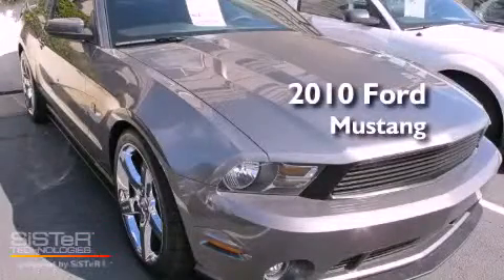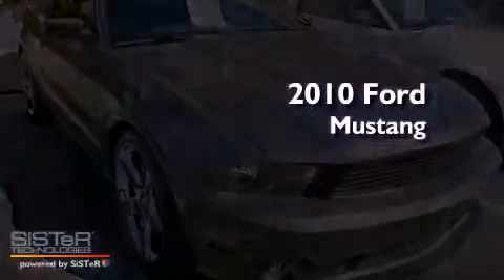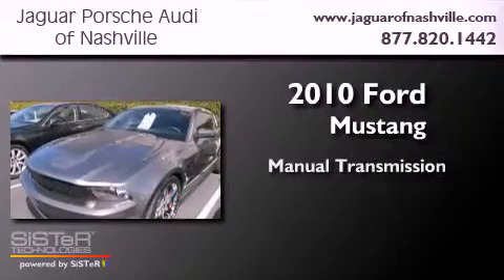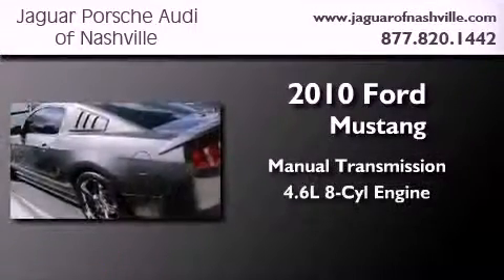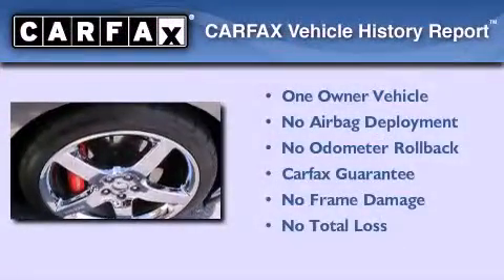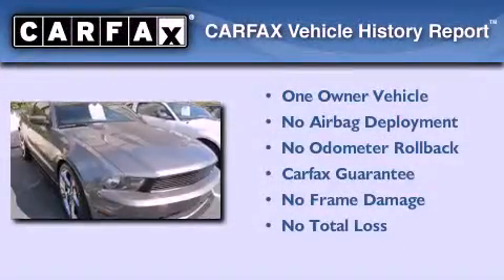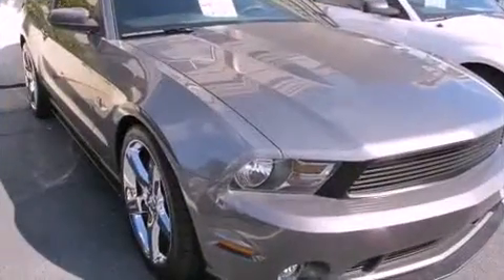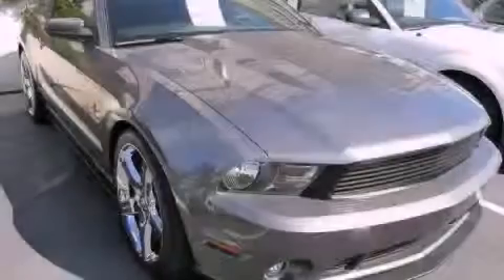2010 Ford Mustang Nashville TN 37204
Year : 2010
 Make : Ford
 Model : Mustang
 Engine : 4.6L V-8 cyl
 Trans . : Manual
 Exterior : GY Grey
 Miles : 3,350
 Interior : Black Black
 Stock : PA5157491